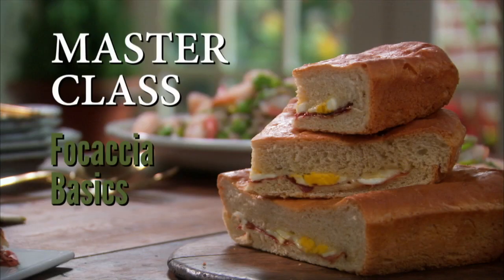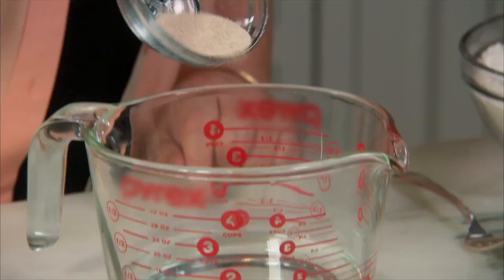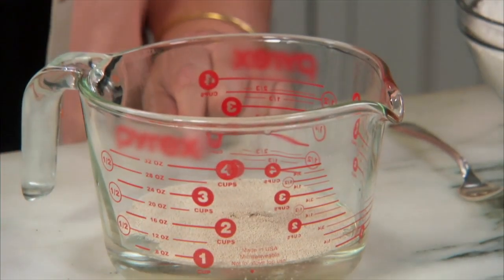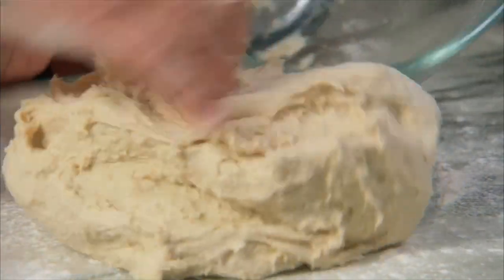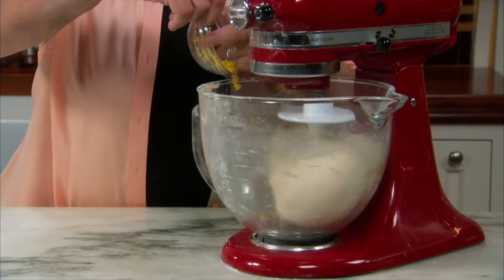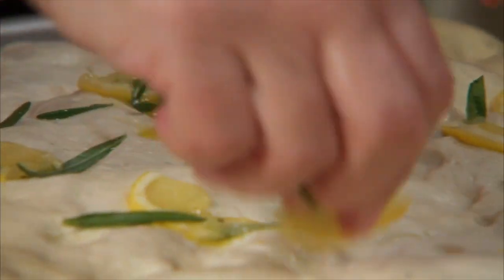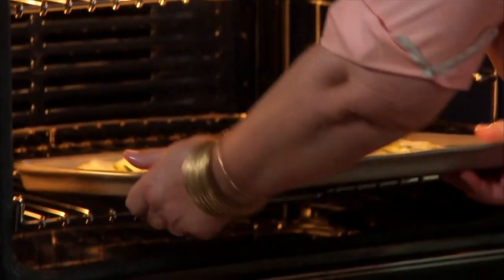Lidia's Master Class: Focaccia Basics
I give you the basic techniques for baking a delicious Focaccia every time.